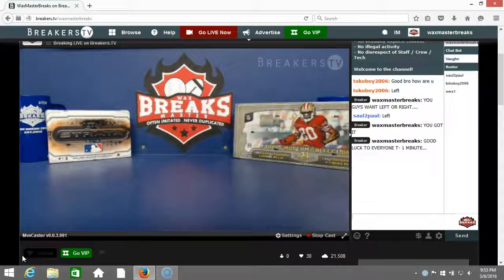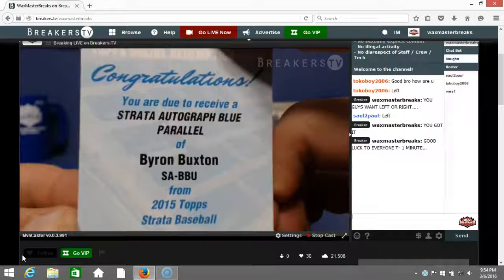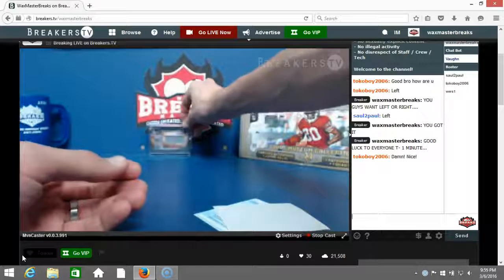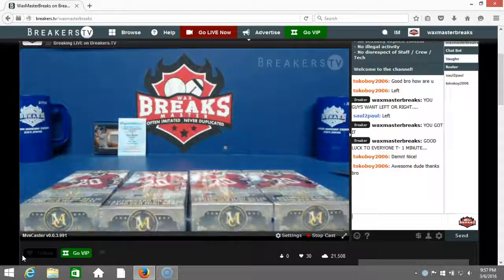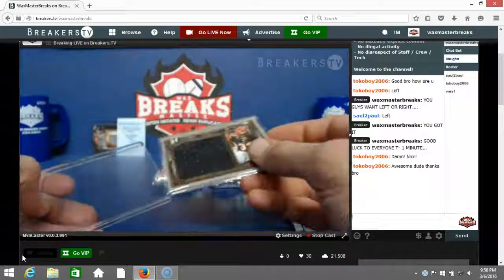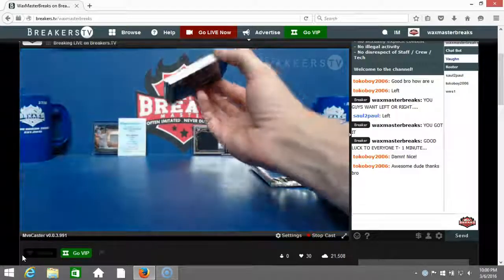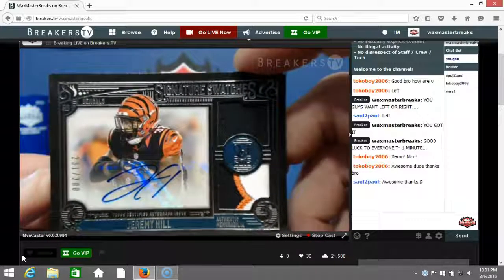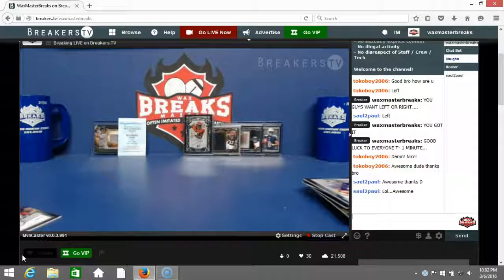WMB #3 , AND ADAMS BOX....